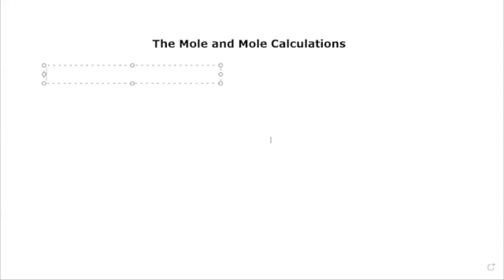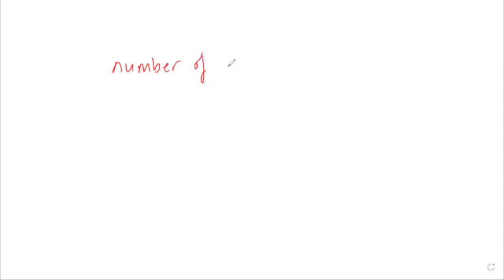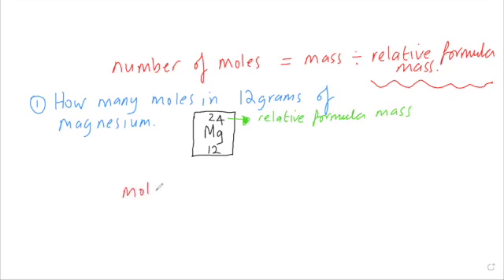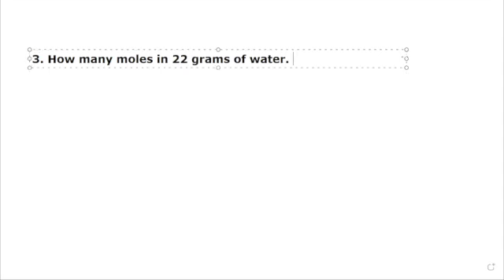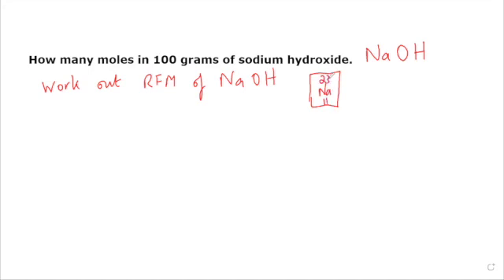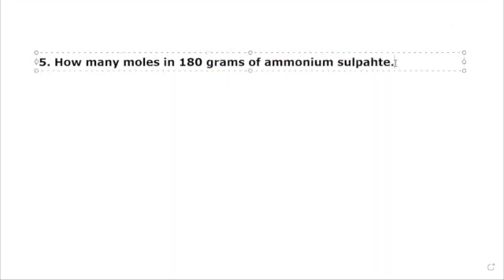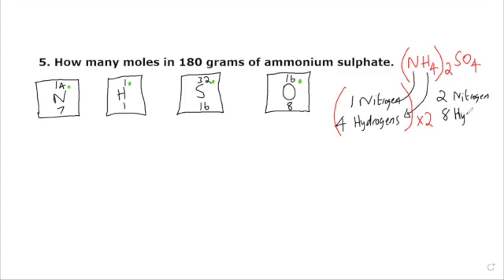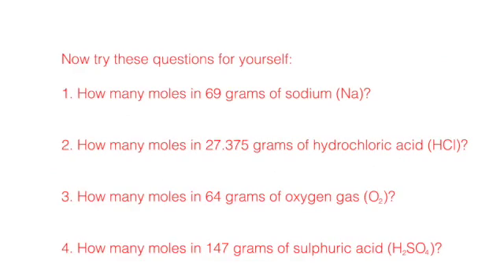GCSE Chemistry - The Mole and Mole Calculations Part 1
Hi this is my first science video showing you how to calculate the number of moles of a substance. There are worked examples increasing in difficulty and at the end there are 5 questions for you to try yourself. If you are using this as a revision tool, it should only take about 20 minutes to do from beginning to end.